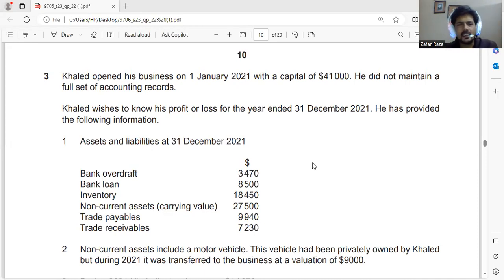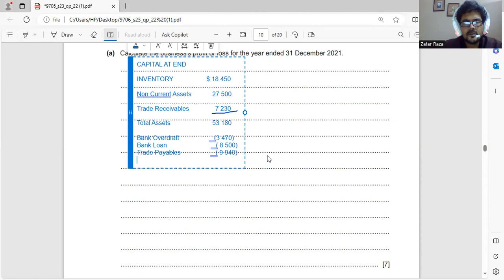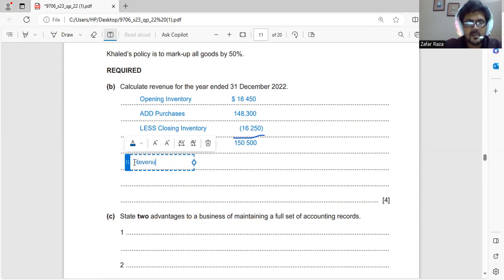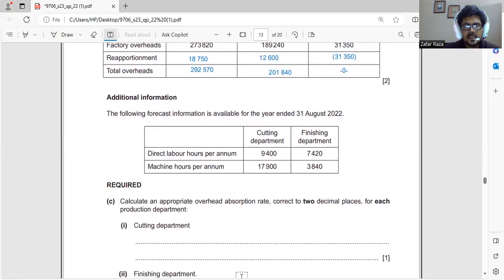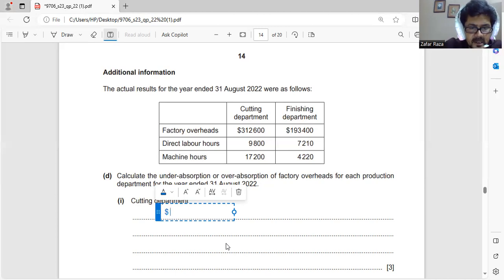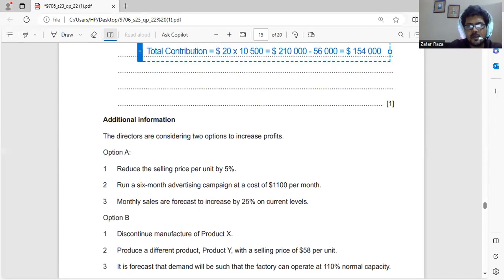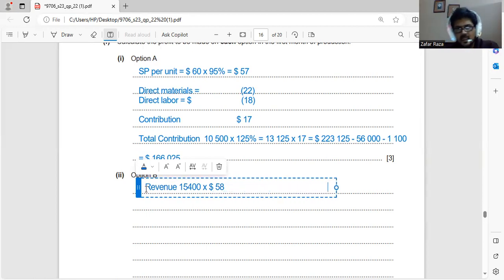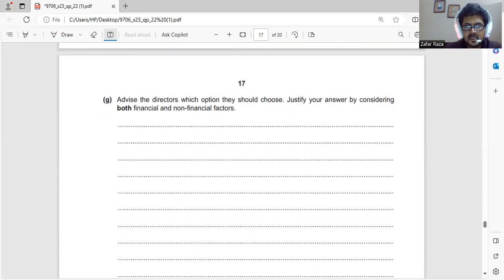AS Accounts 9706 JUNE 2023 PAPER 22 [PART 2]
Here is a detailed video of the solving of AS LEVEL ACCOUNTS 9706 JUNE 2023 PAPER 22 [PART 2] , for all those appearing in the next session. Hopefully its helpful for you guys.
Regards,
ZT.